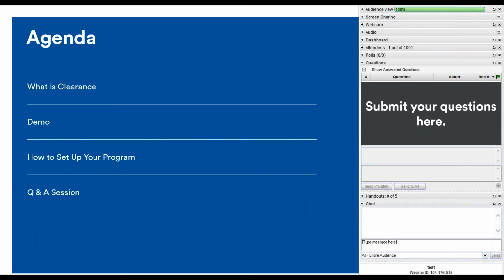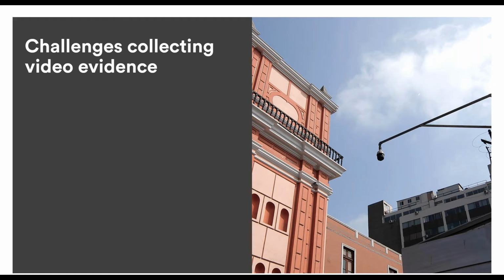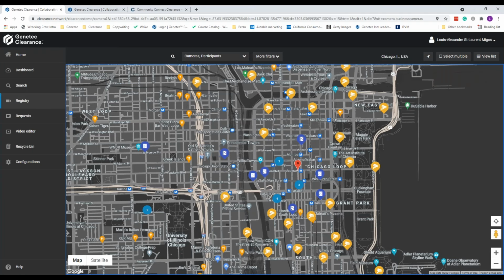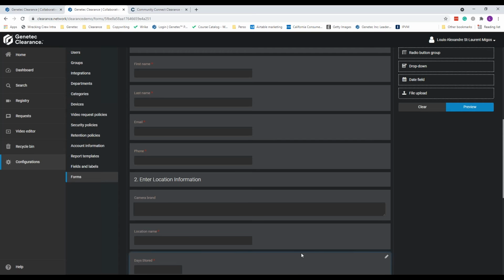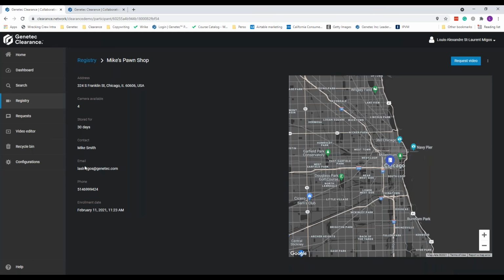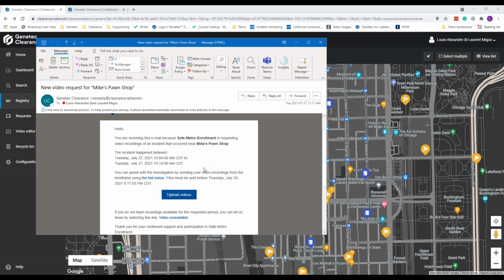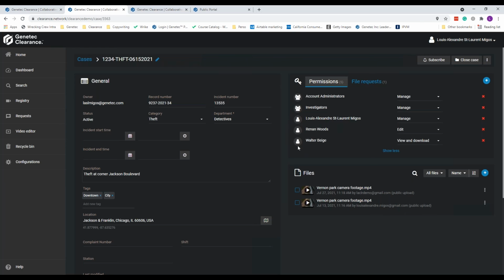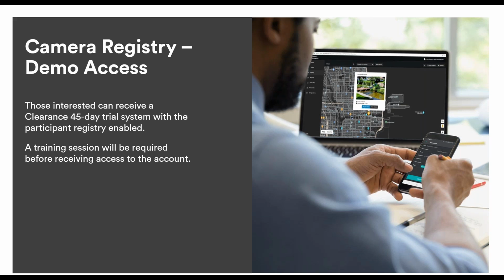Clearance camera registry live demo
Watch our live demo of the camera registry functionalities that allow users to create a participant program for their city so that evidence collection from businesses, residents, and institutions can be facilitated.